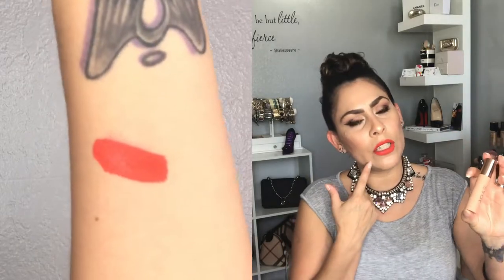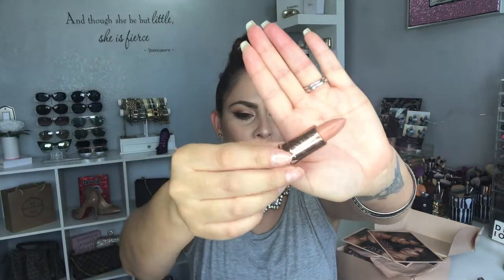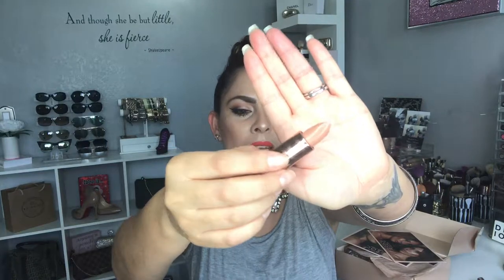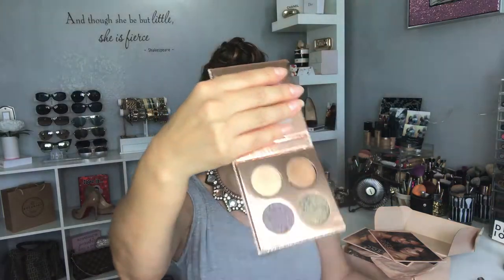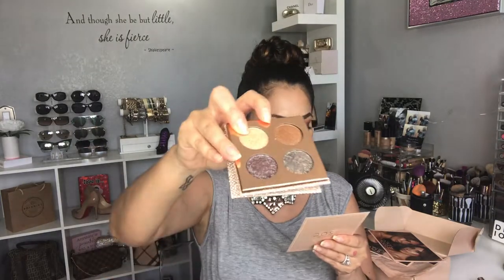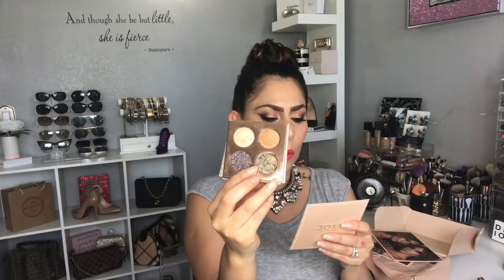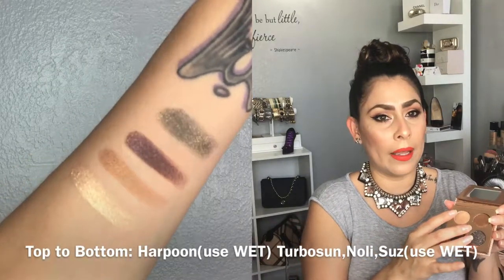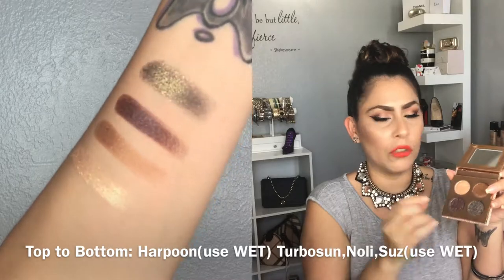DesixKaty Collection with Dose of Colors- Reveiw/Swatches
Hello Lovelies,

    First of I'm sorry for uploading a video this LATE... So much going on at home and just didn't have time to film or hadn't even been HOME for the past month.
I recieved my DesixKaty collection from DOSE OF COLORS recently and thought i'd film it since I'm currently back home. Hope you enjoyed the video. LET ME KNOW IF AND WHAT YOU GUYS PICKED UP. :-)

The collection is currently sold out, but will be back next month @
Doseofcolors.com

Products mentioned:
Hot Fire liquid Lipstick: $18.00US
No Shade Lipstick:  $16.00US
Over The Top Gloss: $15.00US
The Girls Palette: $28.00US
Fuego Highlighter: $28.00US

Snap Chat: Wuendir

What I'm Wearing:
Top: Forever 21
Earrings: Forever 21
Necklace: Walmart
Brows: Anastasia Beverly Hills Brow Wiz- Dark Brown
Face: No7 Lift & Luminate Foundation, Physcians Formula Butter Bronzer, Tartecosmetics Shape concealer, Amrezy Palette, MAC springsheen blush, Dose oF colors Hot fire Liquid Lipstick,